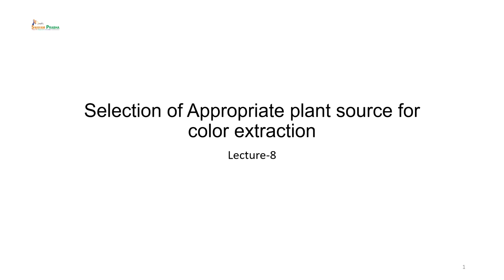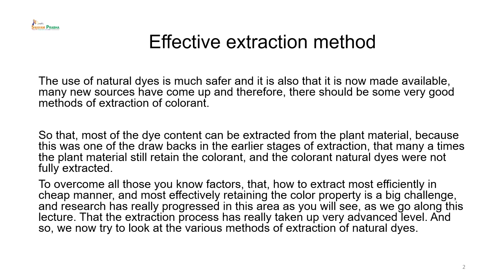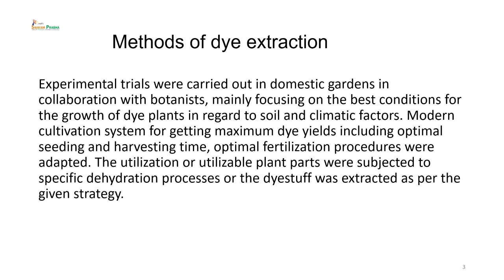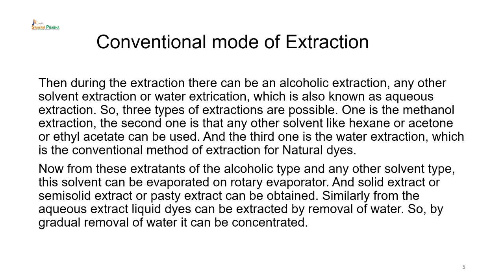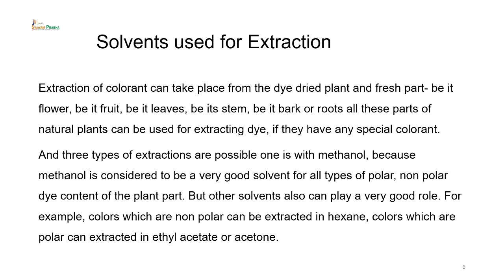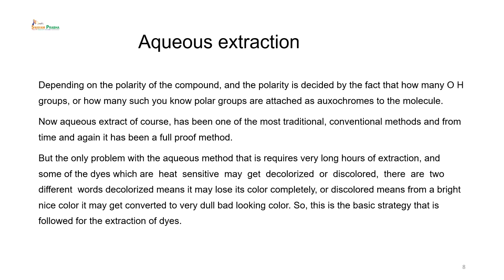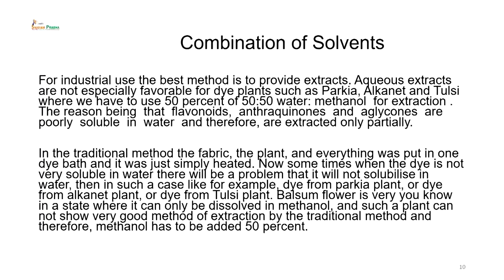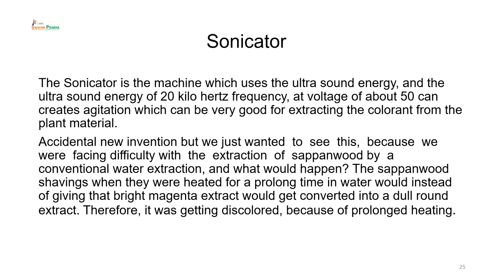Selection of Appropriate plant source for colour extraction